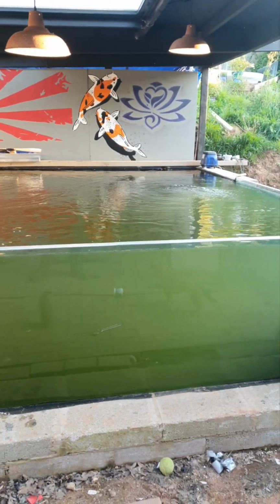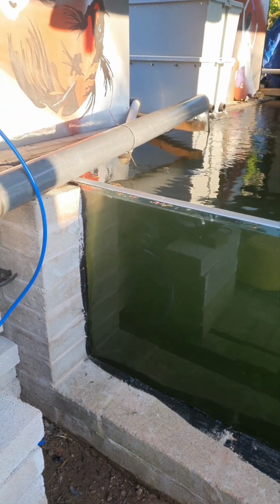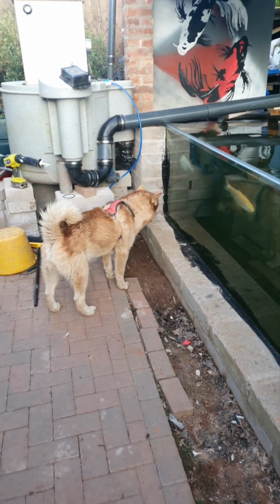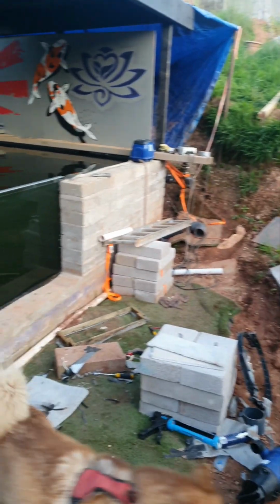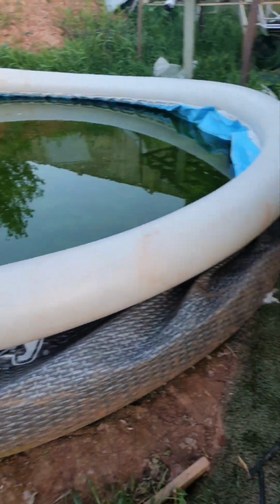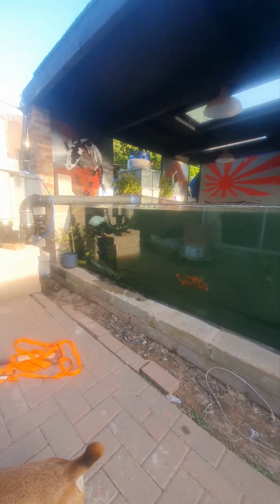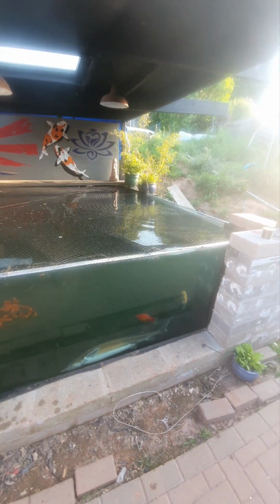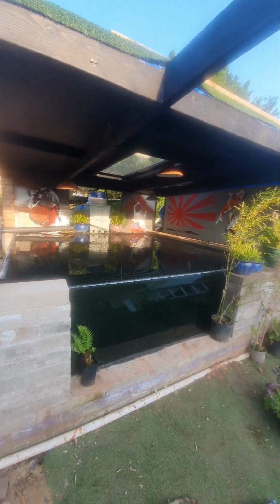Husky meets Koi, and we had a kamikaze jumper!!